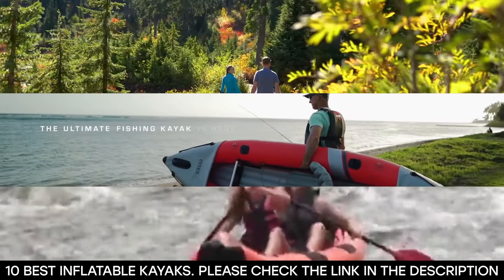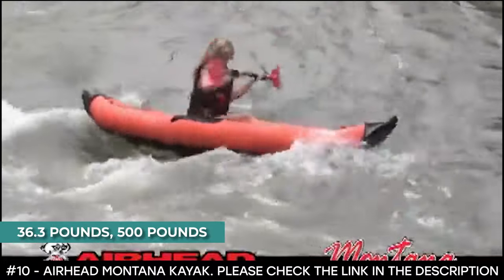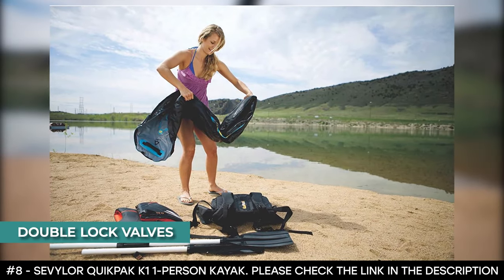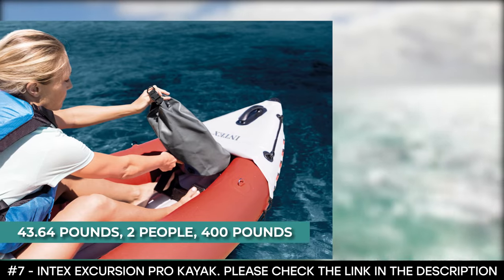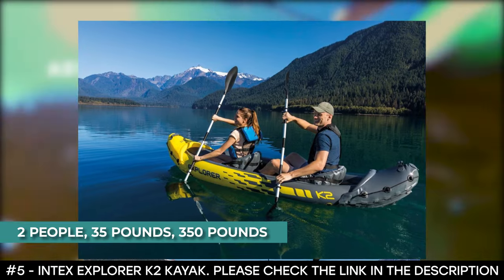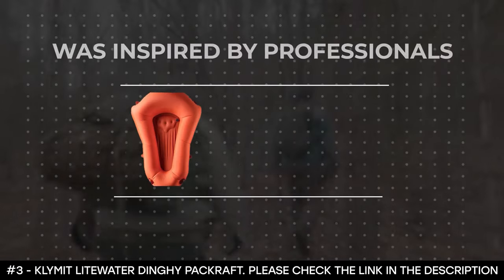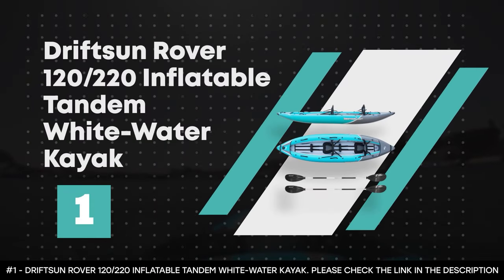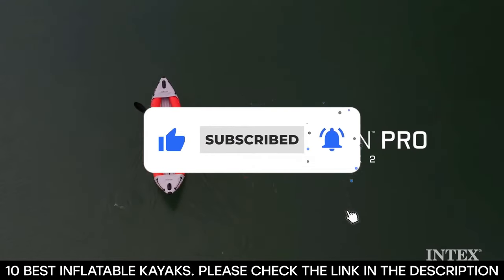BEST INFLATABLE KAYAKS: 10 Inflatable Kayaks (2023 Buying Guide)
Are you looking for the best inflatable kayaks in 2023?
✅1. Driftsun Rover 120/220 Inflatable Tandem White-Water Kayak
✅2. Advanced Elements Inflatable Kayak
✅3. KLYMIT LITEWATER DINGHY Packraft
✅4. Sevylor Big Basin Kayak
✅5. Intex Explorer K2 Kayak
✅6. Elkton Outdoors Steelhead Fishing Kayak
✅7. Intex Excursion Pro Kayak
✅8. Sevylor Quikpak K1 1-Person Kayak
✅9. AQUAGLIDE Navarro 110 Convertible Inflatable Kayak
✅10. Airhead Montana Kayak

If you are, your search stops here because we've got you covered. If you don't have time for the details, here are the top 10 inflatable kayaks in this video.

10 BEST INFLATABLE KAYAKS
Finding the best inflatable kayaks can take a lot of time. So, in this video, we will narrow down the top 10 inflatable kayaks on the market this year based on price, performance and durability.

Here you can find the best inflatable kayaks under 500 and fishing kayak and we’ve checked their extra features. All you expect to do is watch the video and see what are the best inflatable kayaks for 2023.

Driftsun Rover 120/220 Inflatable Tandem White-Water Kayak features 1000D reinforced layered PVC side tubes. It also features a heavy-duty PVC tarpaulin bottom that provides durable protection from punctures.

Because it is durable and lightweight, it fully inflates in less than 10 minutes and it weighs an effortless 28 pounds.

✅2 - Advanced Elements AdvancedFrame Convertible Tandem Inflatable Kayak
The Advanced Elements AdvancedFrame Convertible Tandem Inflatable Kayak is a 2-person kayak but it switches from tandem to solo touring mode thanks to adjustable seat positions.

The improved design of this kayak increases efficiency on water and makes setting up easy. It features a new easy-to-use spring valve and Twistlok™ valves that are compatible with most pumps and even allow for quick setup time.

The KLYMIT LITEWATER DINGHY Packraft was inspired by professionals. It is an advanced pack raft that tracks well, is stable, and allows the use of canoe or kayak paddle. Thanks to its arrow shape design, this kayak increases maneuverability.

The pump is easy to use which makes it easy to inflate. And when deflated, it converts to a dry sack for gear storage and protection. It features two valves for quick inflation and deflation.

The Sevylon Big Basin Kayak is a 3-person kayak. It is made from heavy-duty PVC construction and rugged tarpaulin bottom that makes it ready for anything. The tarpaulin bottoms provide durable protection from punctures.

As an advantage, it features multiple air chambers that allow another chamber to stay inflated if one is punctured. And this can allow you to get back to shore without sinking.

Intex Explorer K2 Kayak is made for smaller bodies of water including lakes and mild rivers. It is comfortable for anyone as it is designed with an adjustable inflatable seat that has a backrest.

The Elkton Outdoors Steelhead Fishing Kayak is the ideal fishing and touring platform for both kayakers and explorers. This kayak features a solid drop stitch floor that allows anglers to stand steadily and position themselves for better bait-casting.
Checking out more kayak reviews

inflatablekayaks inflatablekayak2023 globsurf inflatable kayaks 2023, inflatable kayaks 2023, inflatable kayak, best inflatable kayak